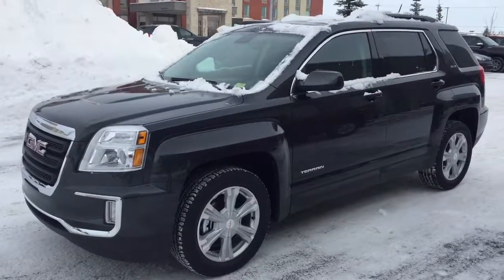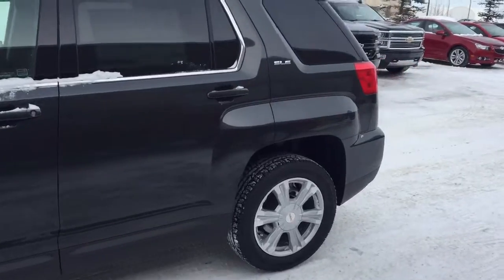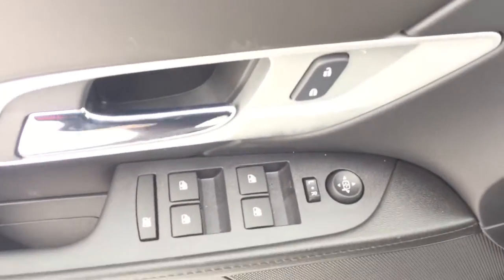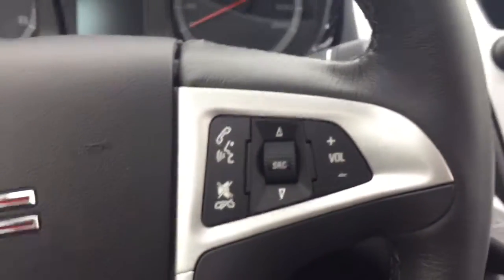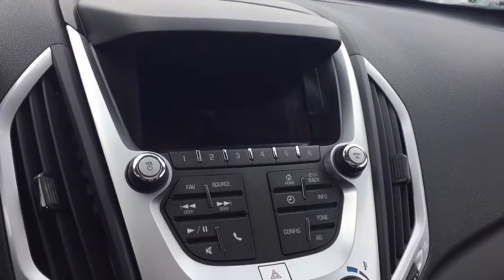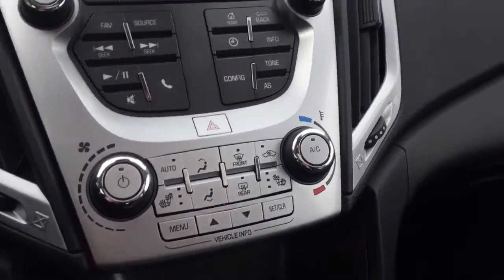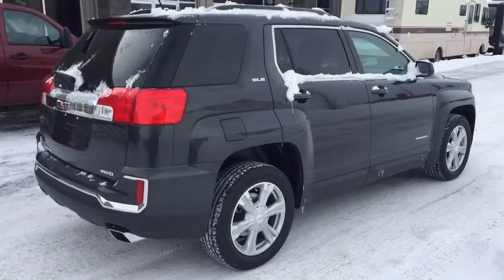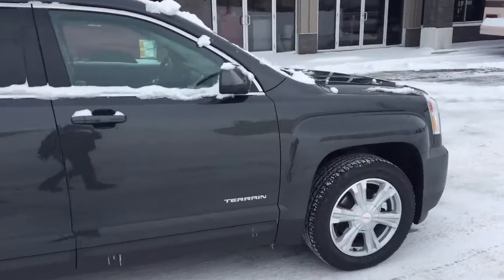2017 GMC Terrain | Davis Chevrolet | Airdrie AB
3.6L 6 cylinder engine, rear vision camera, heated front seats, sunroof, all wheel drive, Pioneer speaker system, sound like the features you are looking for? Look no further than this Graphite Grey 2017 GMC Terrain with all the above mentioned features and more such as roof side rails, remote start/entry, bluetooth, cruise control, power/heated mirrors, comfortable seating for 5, lots of cargo space and more!!

149910